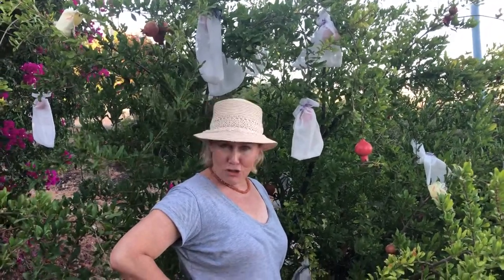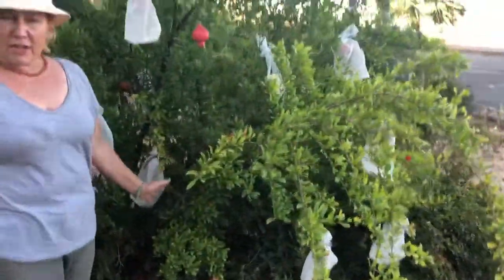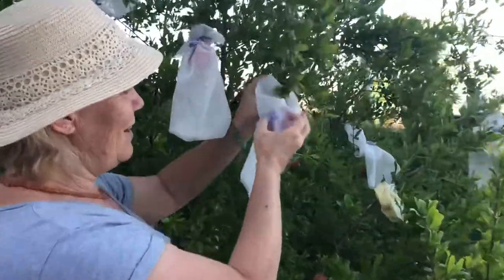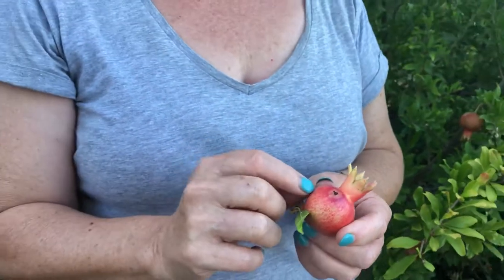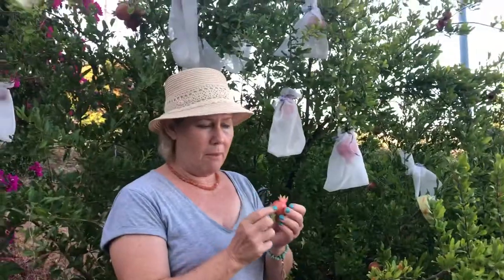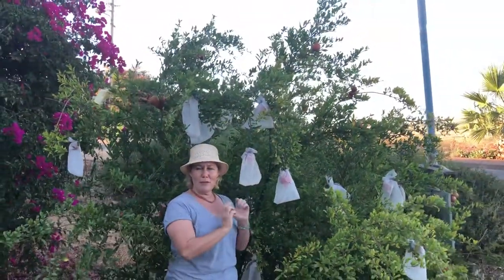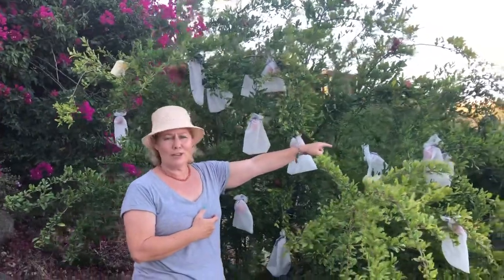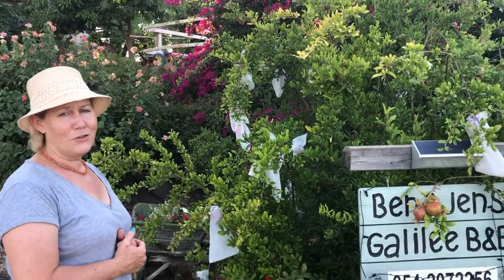All about pomegranate trees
Male and female flowers on a pomegranate tree, how to protect pomegranates from stings, how to water pomegranate trees. Good luck !